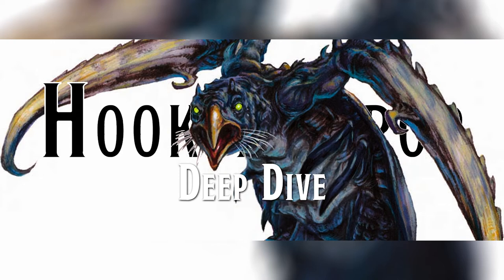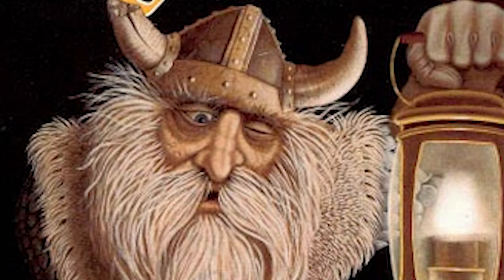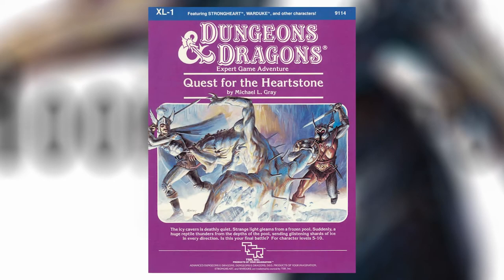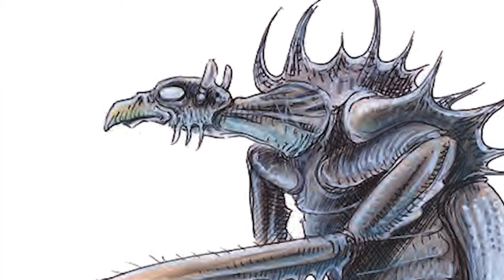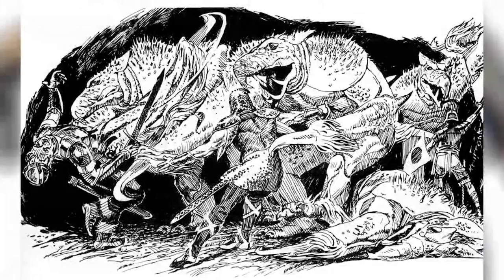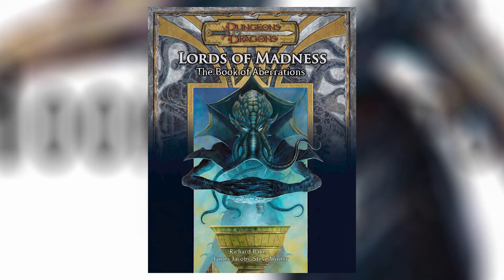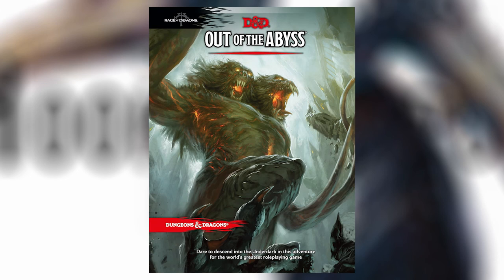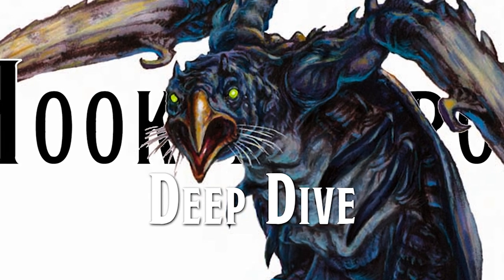History of the Hook Horror in D&D - Deep Dive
This ferocious insect-bird monster prowls the Underdark in search of plants, fungi, and flesh.